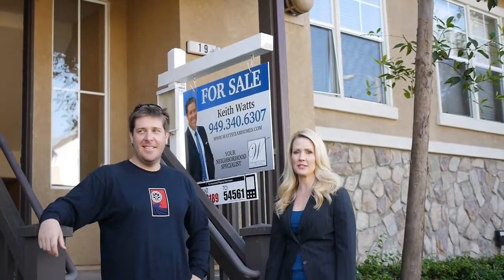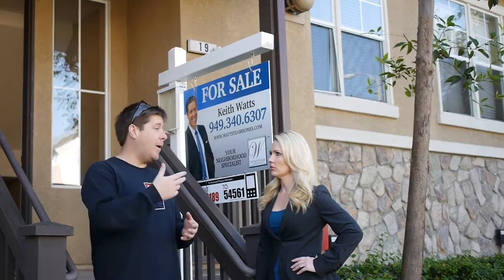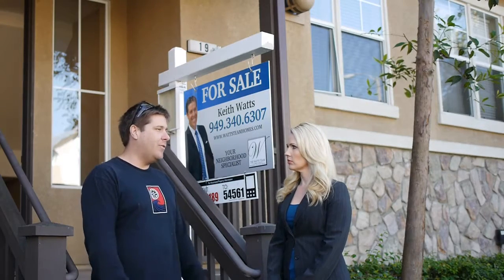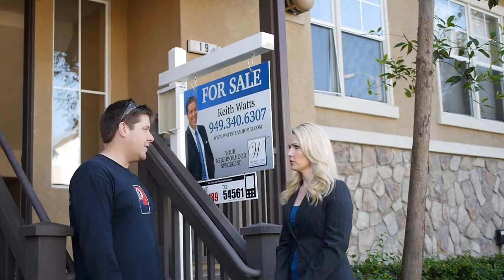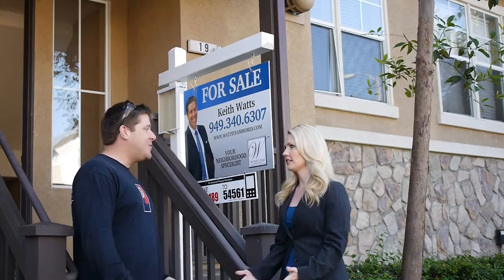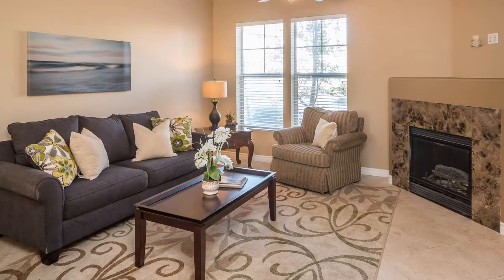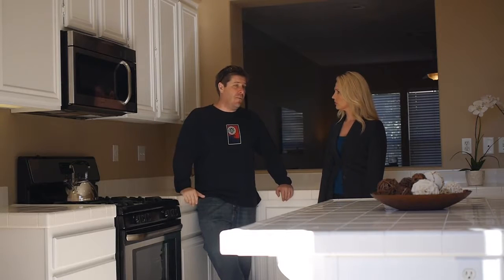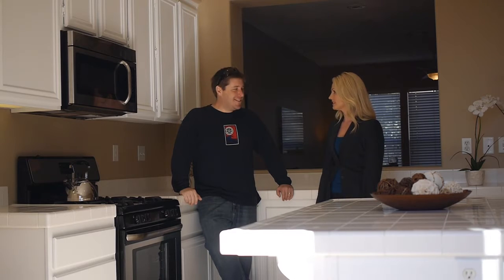Aliso Viejo Real Estate-Tulare Flip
and flip of Aliso Viejo property.